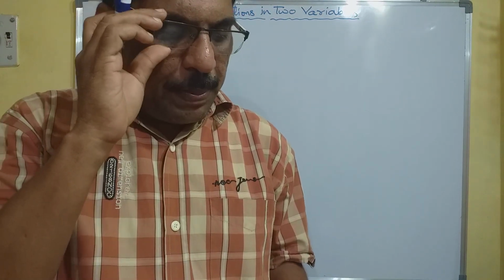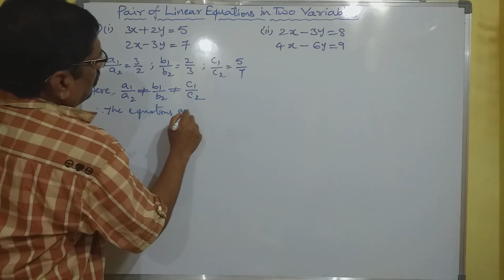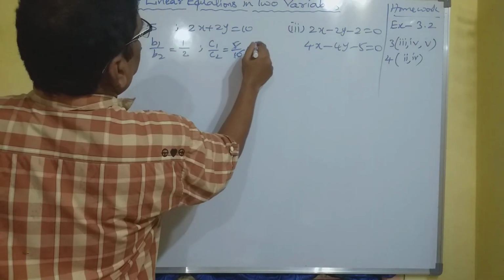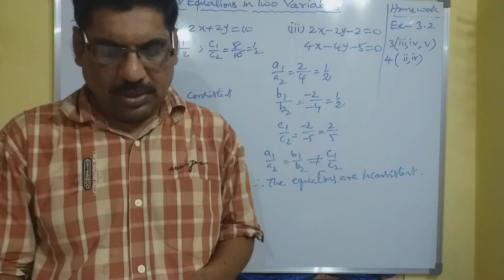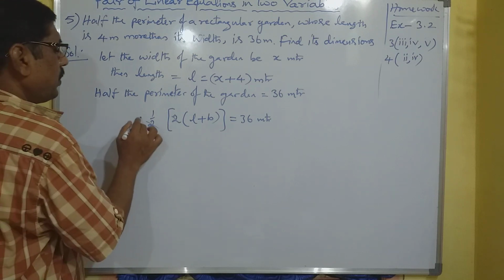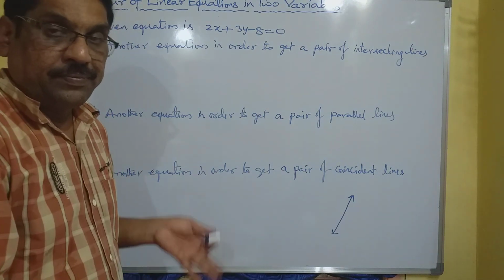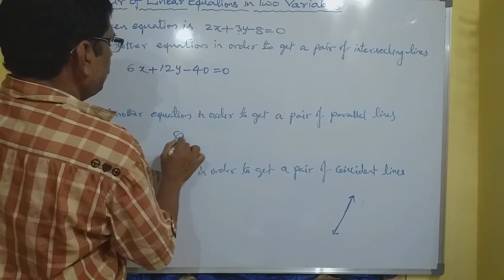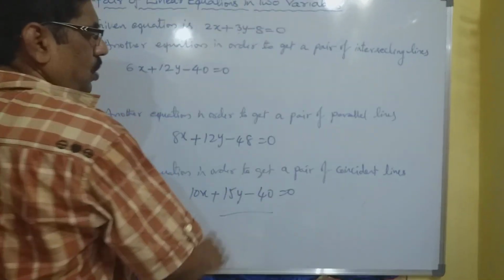Ravindra GFSI G-10 P.L.E in 2 variables part 5